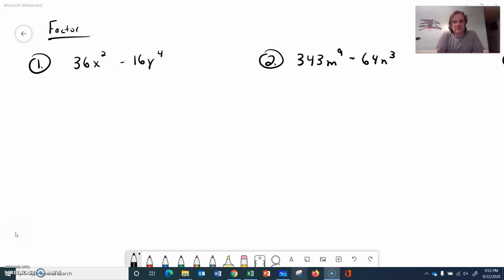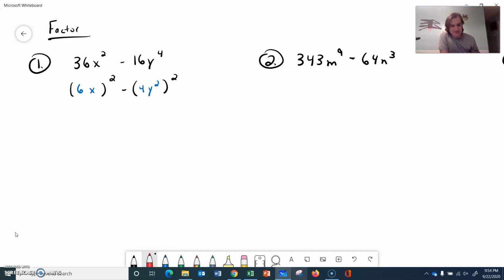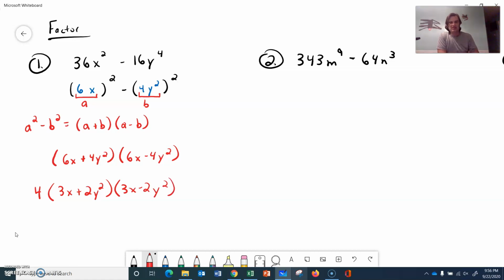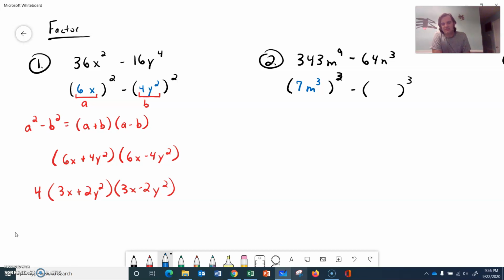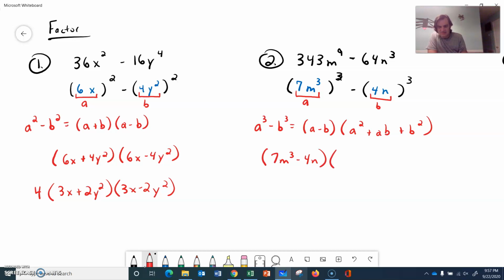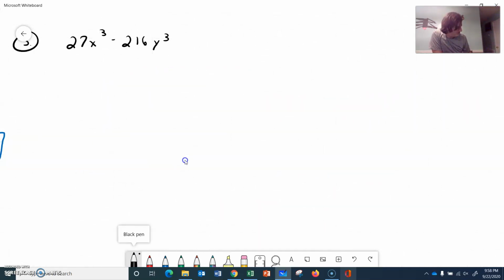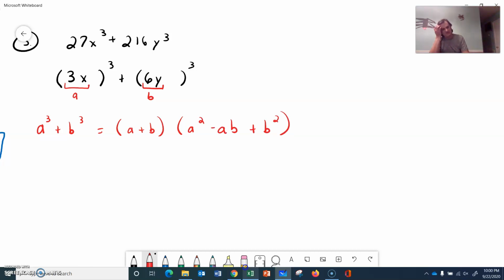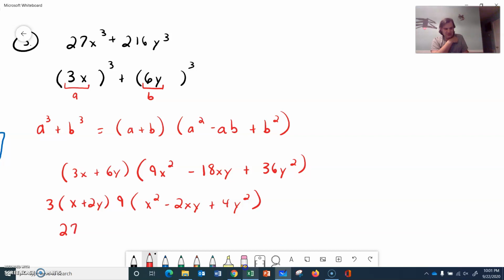Special Factors Practice Problems 1